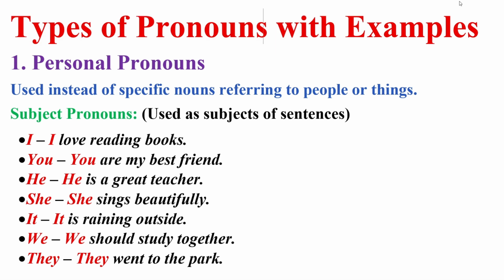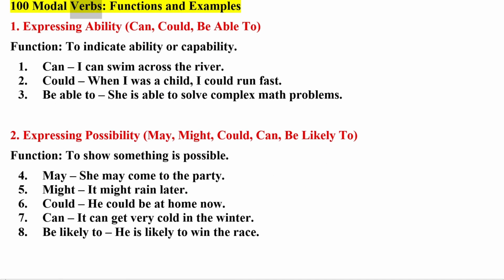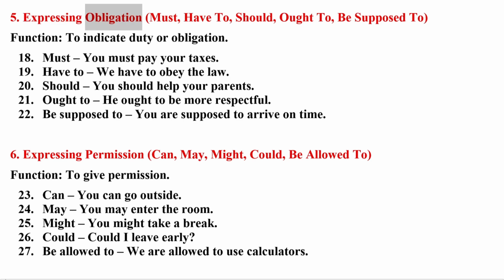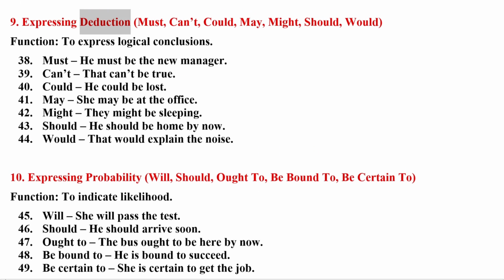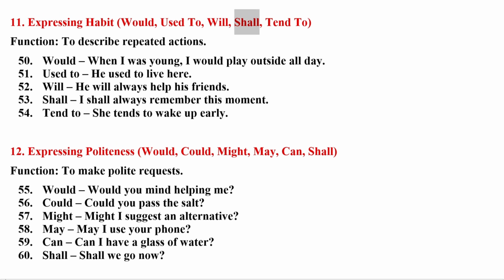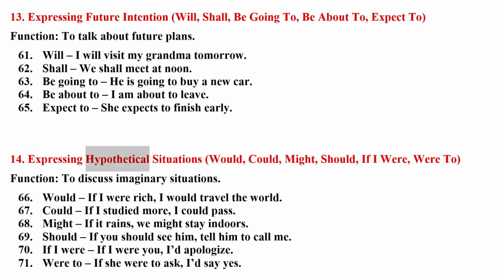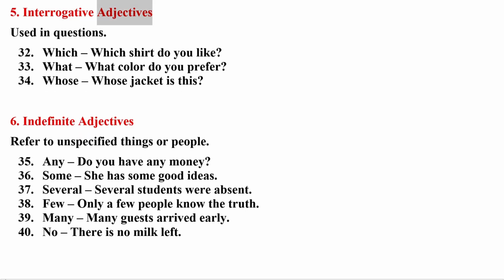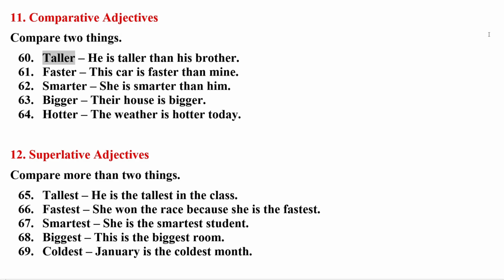Important English Grammar Rules With Example Sentences